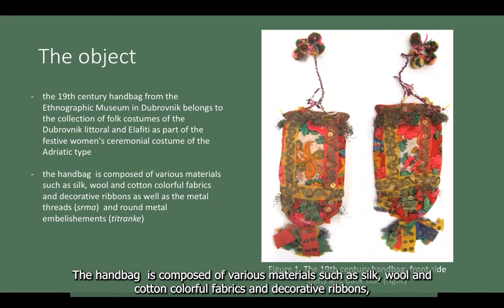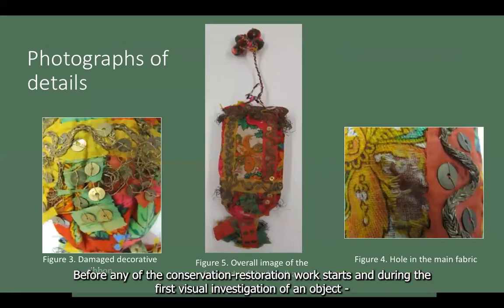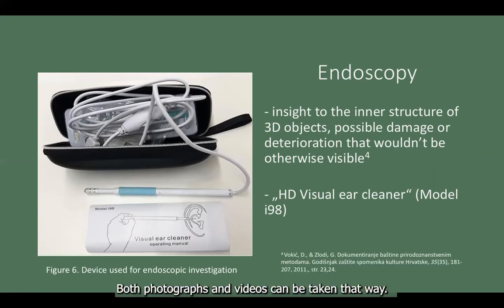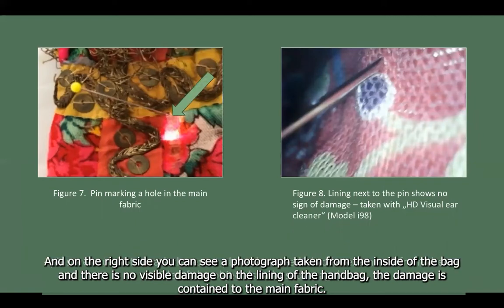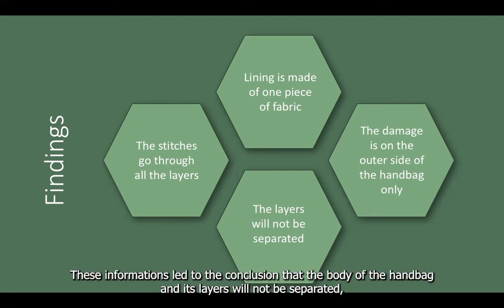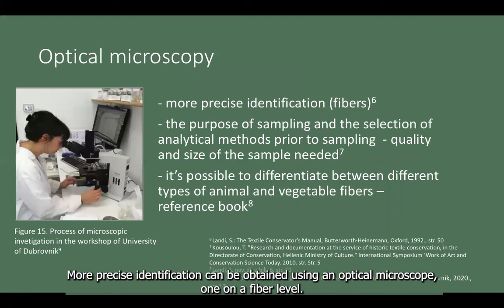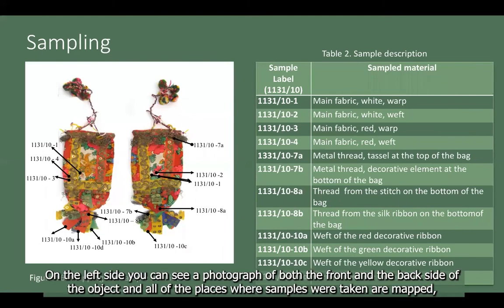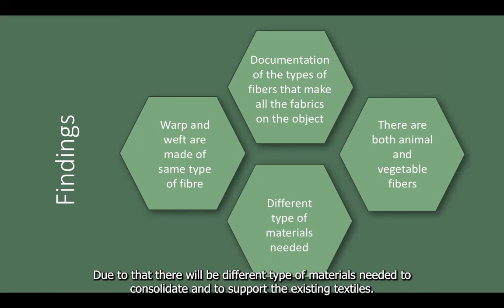Diagnostic analysis using different investigation techniques applied on a 19th century handbag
Diagnostic analysis using endoscopic and microscopic investigation techniques applied in conservation-restoration of a 19th century handbag from the Ethnographic Museum in Dubrovnik
Viktorija Pilon, University of Dubrovnik

The 19th century handbag from the Ethnographic museum in Dubrovnik is composed of various materials. It is a part of an ethnographic costume from the Dubrovnik Littoral area (Dubrovačko primorje) dated around the second half of the 19th century. Given the fact that the handbag is composed of multiple layers of different materials it is necessary to determine the characteristics of each of those materials in order to treat them in a suitable manner. The theme of this oral presentation will be the documenting the original construction of the object and the type of textile materials and fibers that they were made of. Different methods will be used to give an insight into data collecting and different analyses that are used when documenting an object during the conservation-restoration process. More specifically, methods using digital photographs, endoscope, DinoLite digital stereomicroscope, and optical microscope will be presented together with photographs and results gathered from the object.

Viktorija Pilon was born in Požega, November 29th 1998. She graduated from the Natural sciences – mathematics Gymnasium in Požega in 2017. In 2020 she graduated with a Bachelor Degree from Undergraduate Study of Conservation and Restoration at the University of Dubrovnik and enrolled in a Graduate Study continuing her education in the field of textile conservation-restoration. She participated in several projects such as Modifying mannequins for ethnographic costume project that was organized by the Department of Art and Restoration, University of Dubrovnik. She attended the ICOM-CC Textiles Working Group Interim Meeting at Abegg-Stiftung in Riggisberg, Switzerland, 2019.